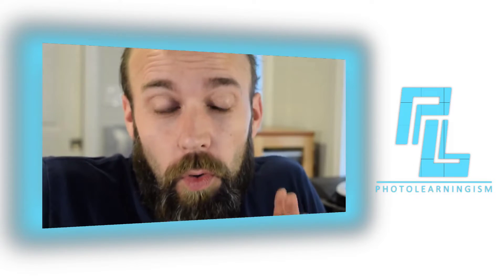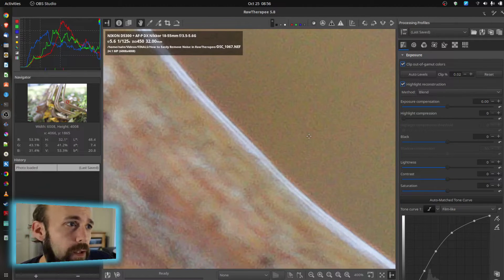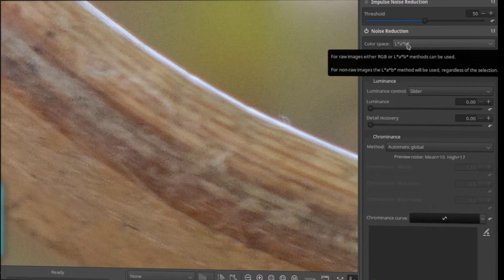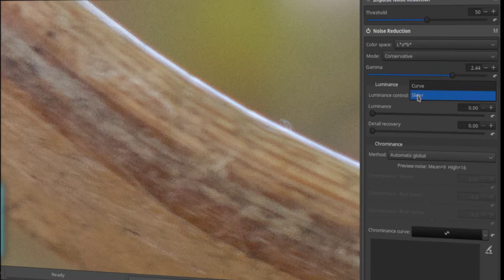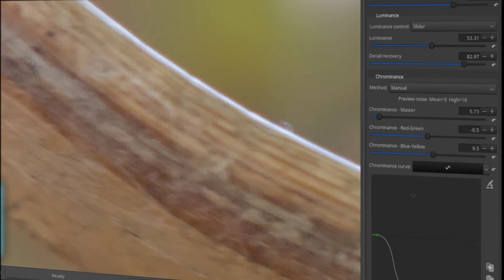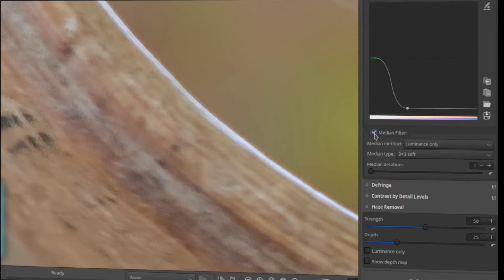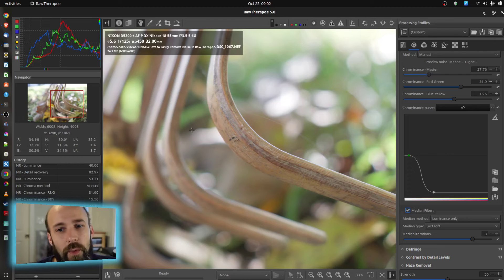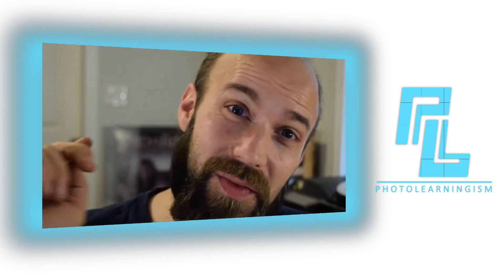How to Expertly Remove Noise in RawTherapee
Deep guidance on how to get the best results with Noise Reduction in RawTherapee!

0:00 Defining the Challenge
0:36 Into RawTherapee
1:09 Noise Reduction Tool
7:27 Wrap Up

💻 Huion 610 PRO V2 Drawing Tablet